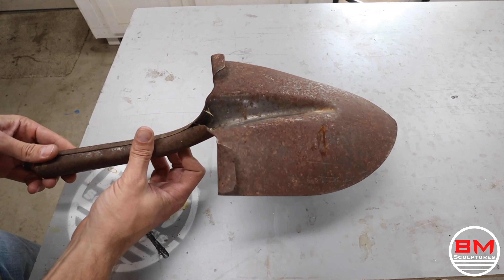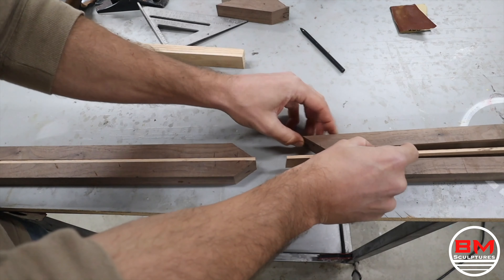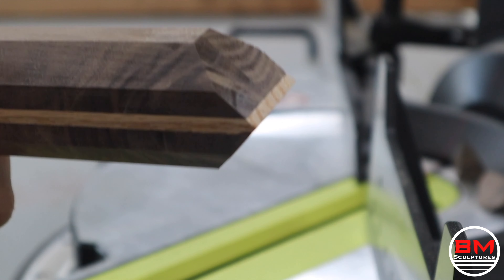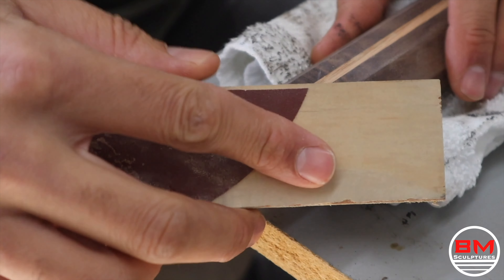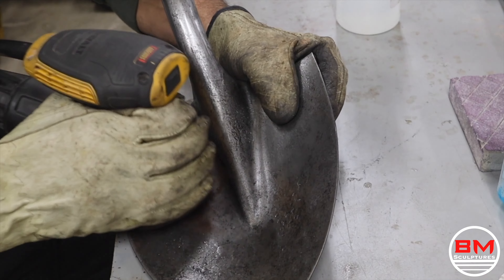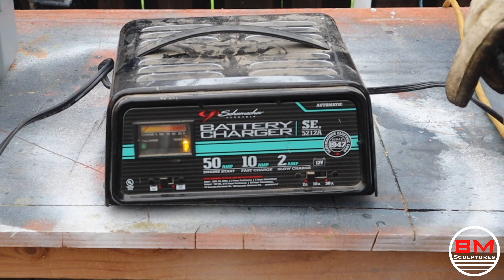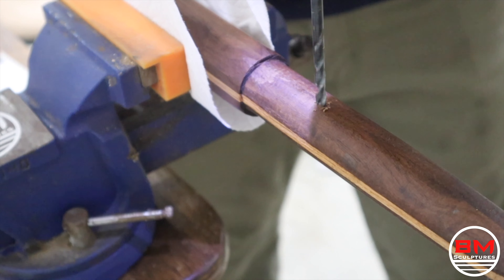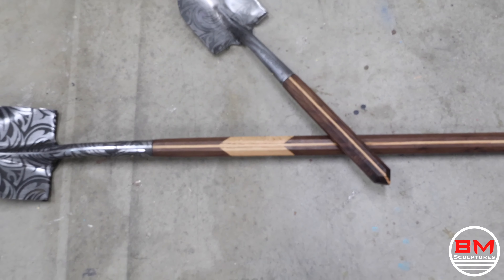Antique Rusty Shovel Restoration || Woodworking, Metalworking & Metal Etching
Restoration Rusty Cleaning Inspired by @AwesomeRestorations Shovels are overlooked, under-appreciated and abused. I want to glorify the tool that has been in use since the beginning of time by creating the world's fanciest shovel. I took an old rusty shovel and did a full in-depth restoration on it. I made a one of a kind metal etch design with a custom walnut and white oak handle. Watch the entire process how this shovel goes from Trash to Cash and becomes the (self proclaimed) World's Fanciest Shovel!

Tools for this restoration:
Rust Prevention Oil (yes it is made for skin, but also works great for metal)
Sandpaper Eraser
Cricut Vinyl cutter
Premium Vinyl for metal etching
Full Face shield (LOVE this thing)
Dewalt Planer
File / Rasp set
Ryobi Table saw
Ryobi Miter Saw

My Camera
Camera Mic